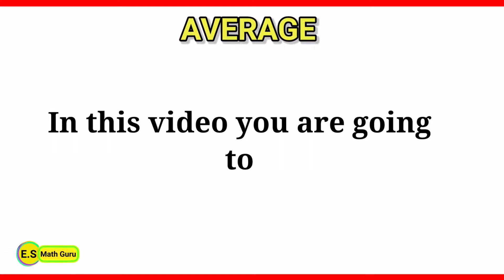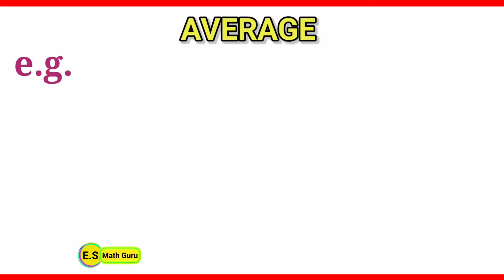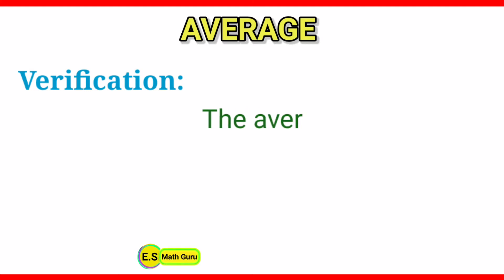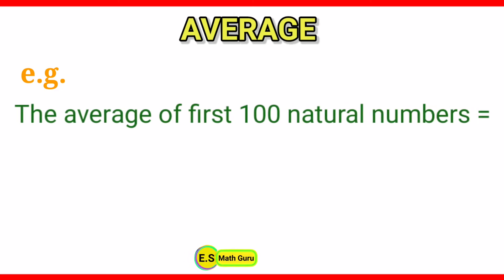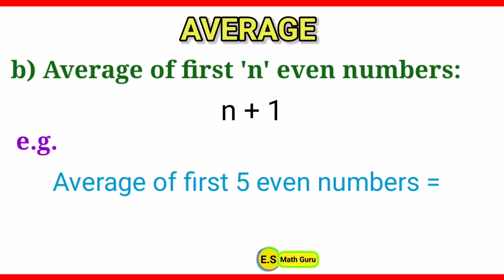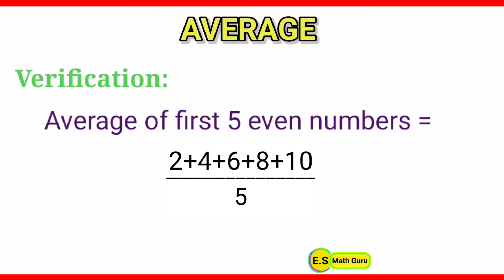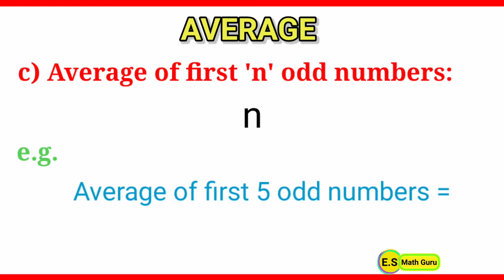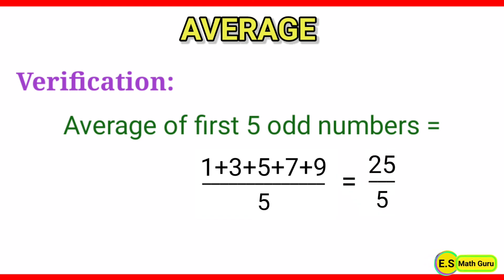Short cut methods for finding Average | Mean | Maths tricks | Tricks for Competitive exams